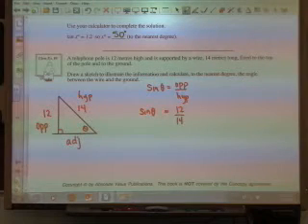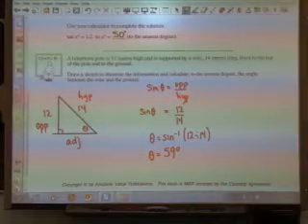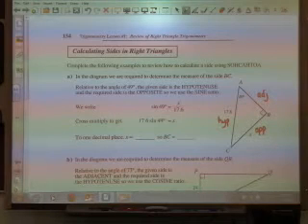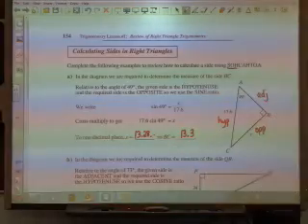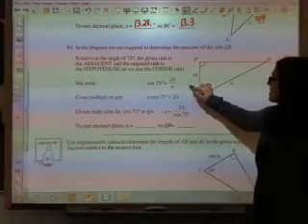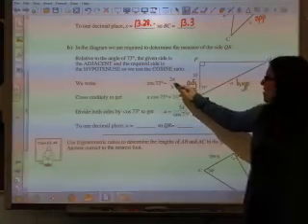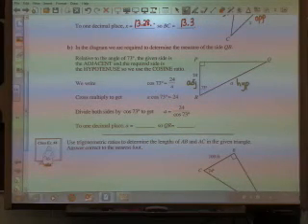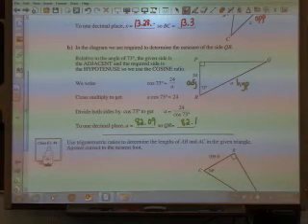Math 20 2 Ch 4 Lesson 1 Part B